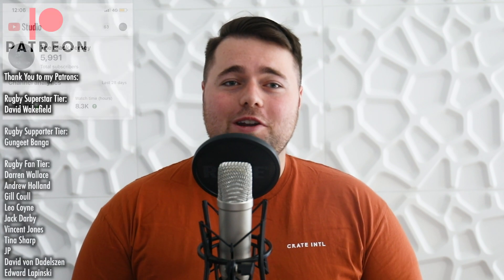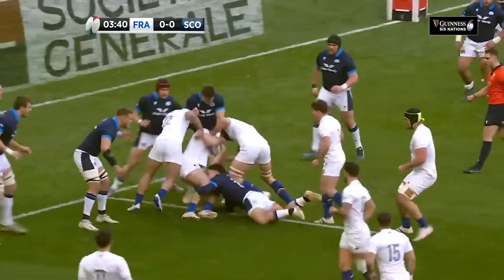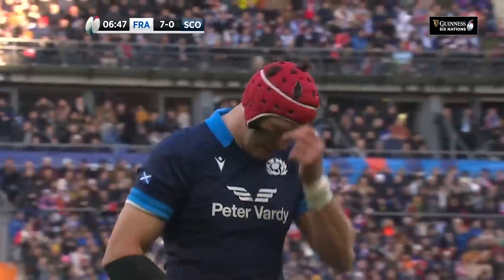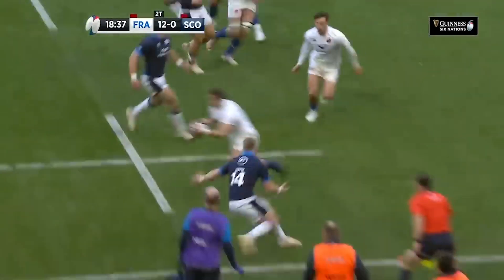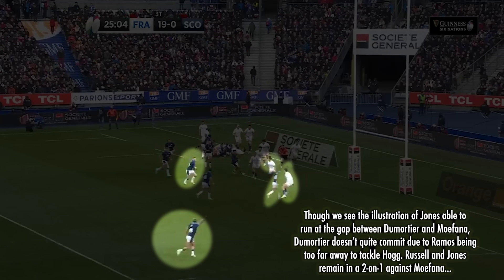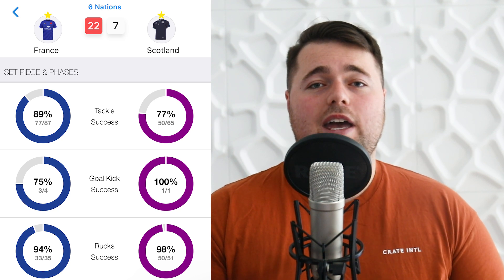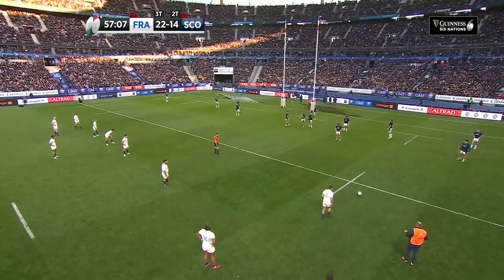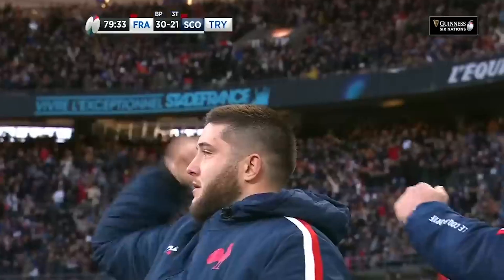RUGBY ANALYSIS | How Did France Stop Scottish COMEBACK? | 2023 Six Nations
Wow! What a game that was! Strap yourselves in guys, we'll be looking at some amazing rugby and a bit of controversy in this match analysis of France's 32-21 win over Scotland at Stade de France!

TIMESTAMPS:
0:00 - Introduction & Thanks to Patrons
1:14 - First-Half Analysis
3:50 - The Red Cards…
5:45 - Ad Break
5:46 - First-Half Analysis Continued
8:59 - Half-Time Stats Review
11:21 - Ad Break 2
11:22 - Second-Half Analysis
14:36 - Full-Time Stats Review
17:10 - Conclusion